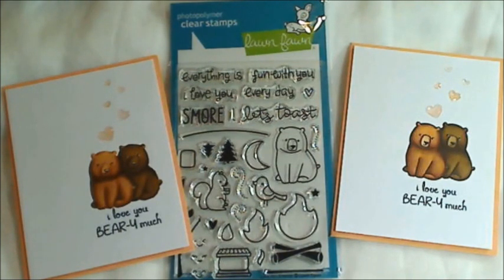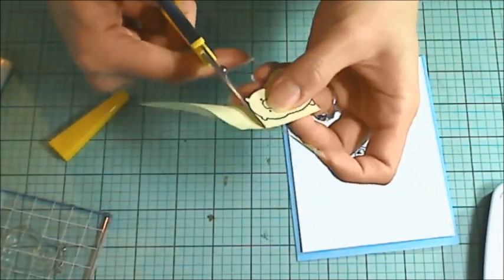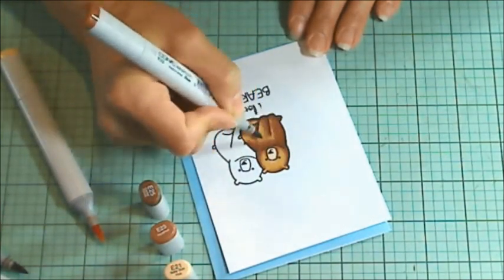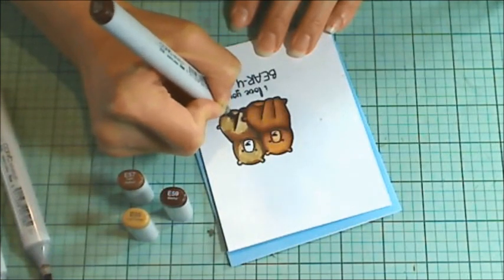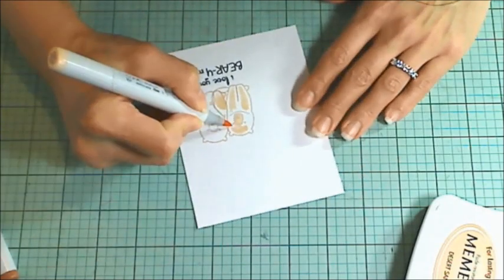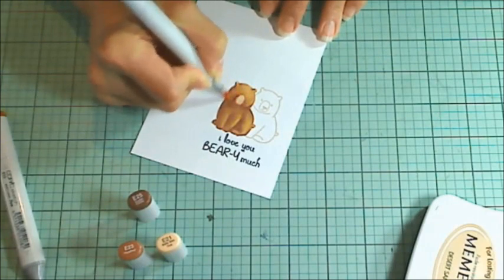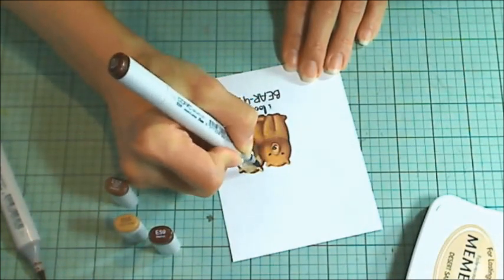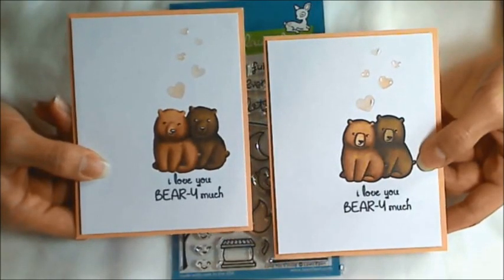2 Ways to Layer Stamping: Lawn Fawn Collab with ScrapbenaCreations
Lawn Fawn Love You Smore
Momento Desert Sand Ink
Momento Tuxedo Black Ink